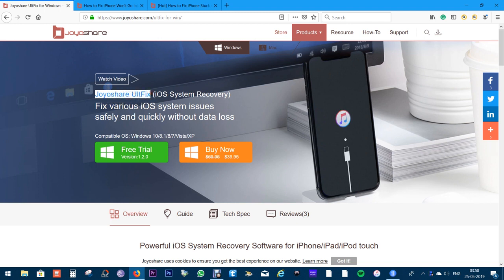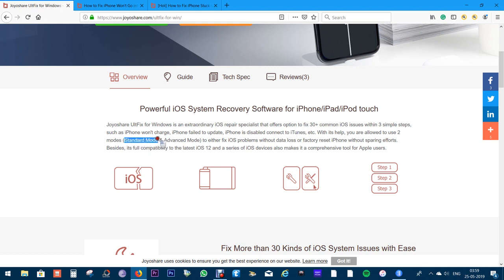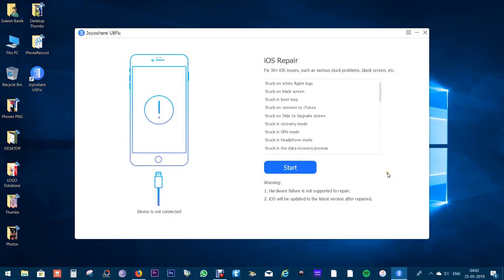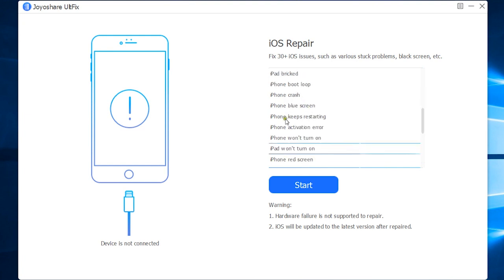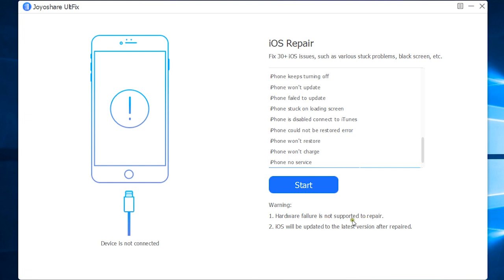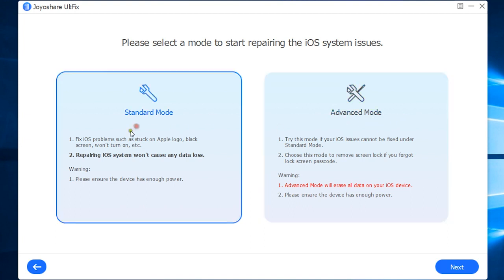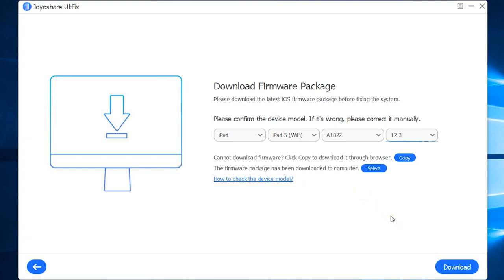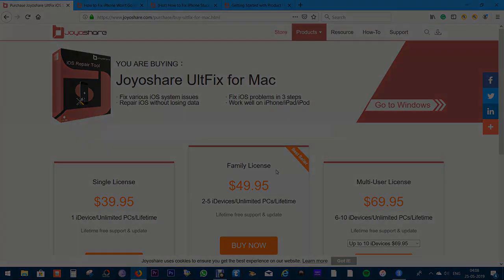iOS Repair Tool: Fix iPad System Issues without Data Loss - Joyoshare UltFix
Learn how to fix any iPad system issues without losing your data.

To repair your iPad system issues fast and safely without data loss, you cannot miss this professional and powerful iOS recovery tool - Joyoshare UltFix. It is highly recommended to the channel subscribers by Gadgets Portal. If you have problems with your iPad, you could try using this great tool.

Here you can follow the steps shown in this video to use Joyoshare UltFix to fix any iPad system issues such as iPad stuck at white screen of death or iPad screen flickering.